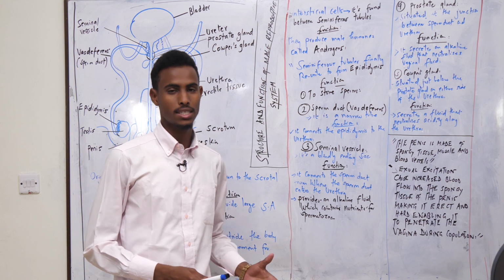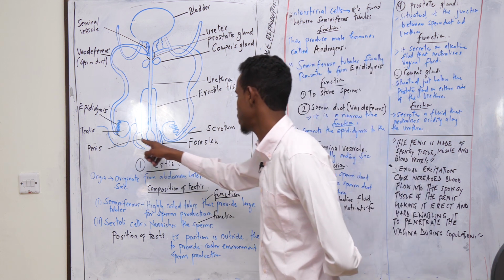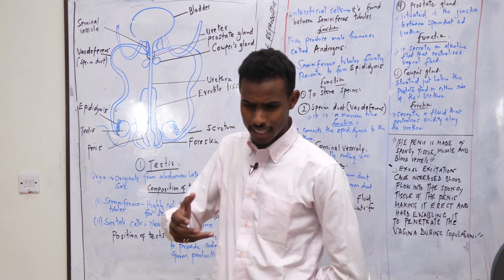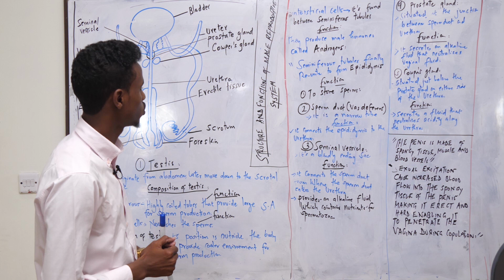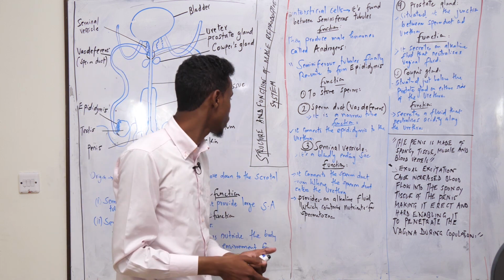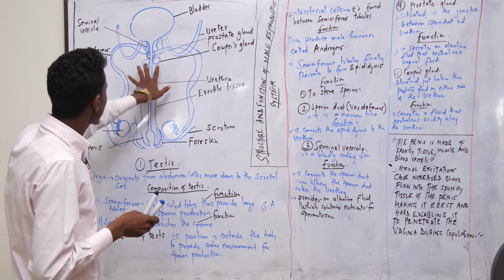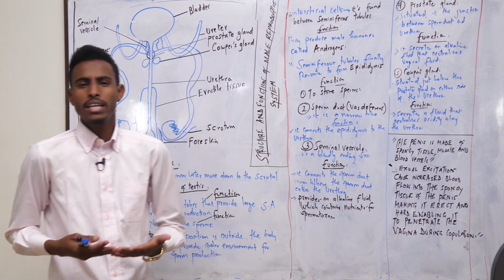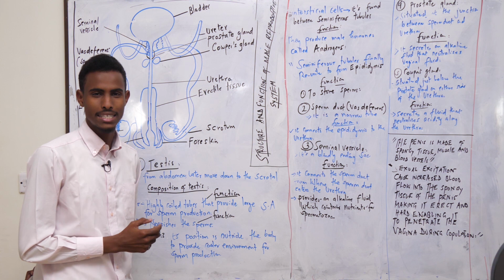MALE REPRODUCTIVE SYSTEM